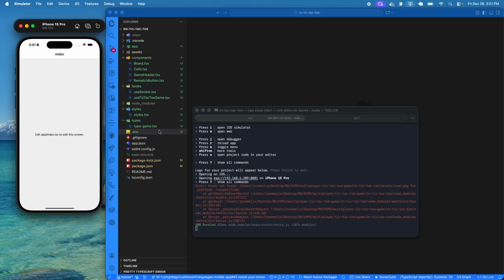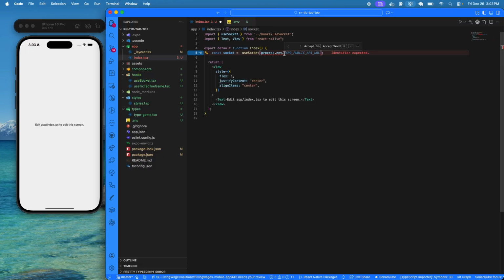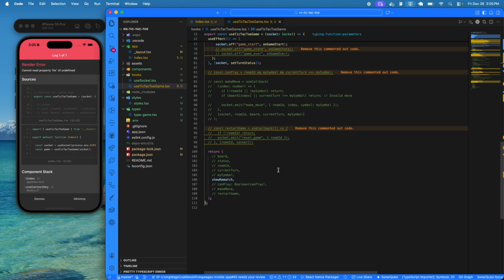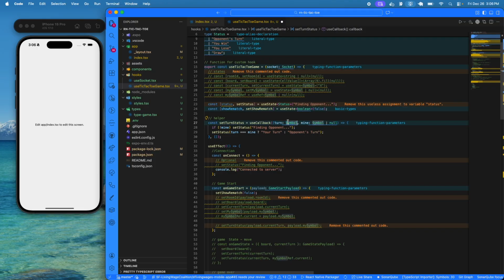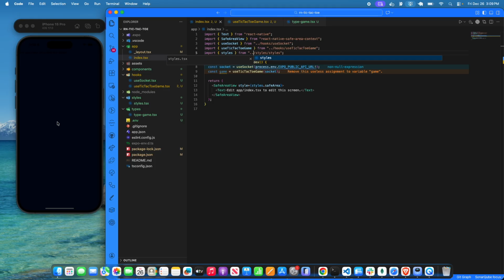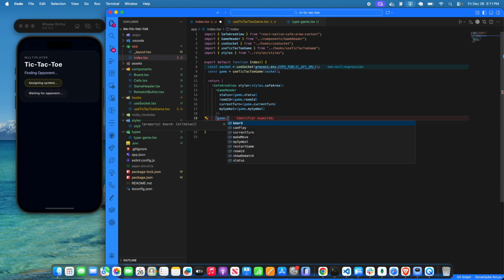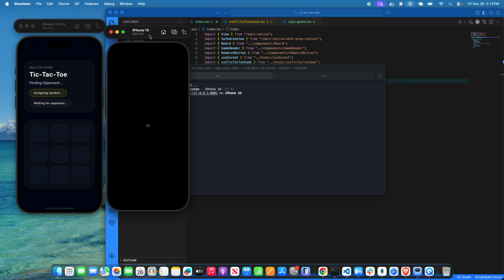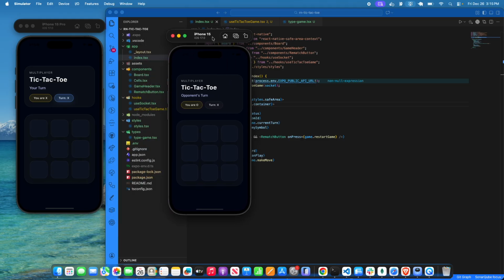Final Tic-Tac-Toe Game in React Native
This is the final implementation of a Tic-Tac-Toe game, featuring structured game logic, state-driven UI updates, and clear separation of concerns. The project emphasizes best practices, readability, and maintainability.